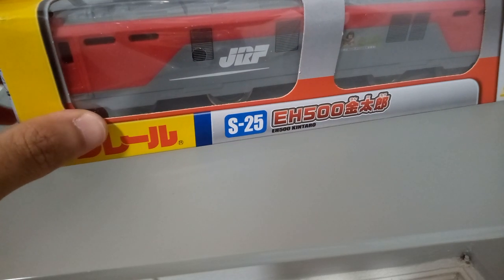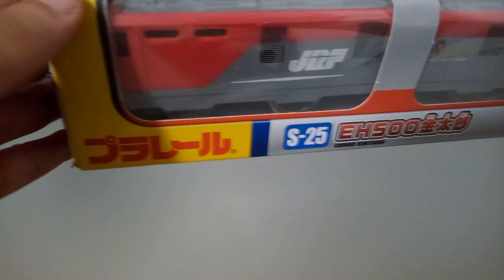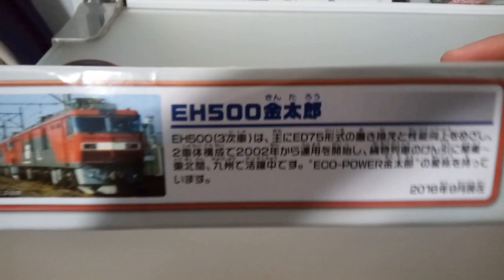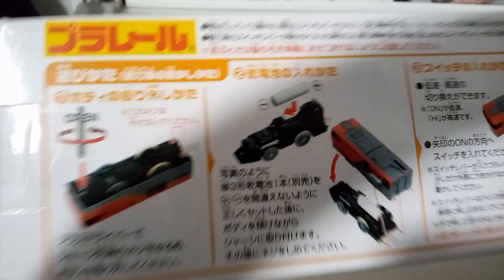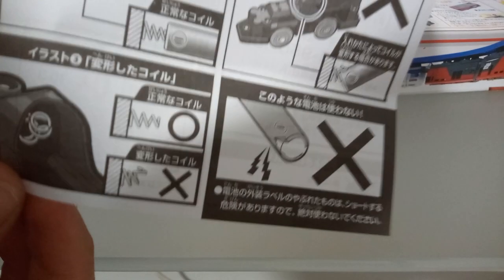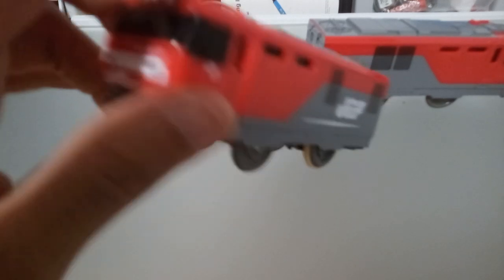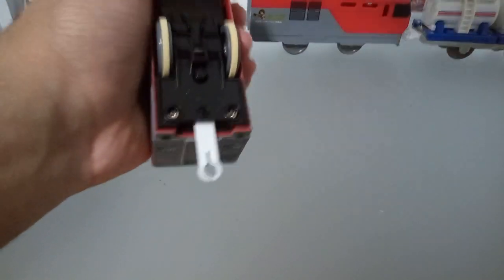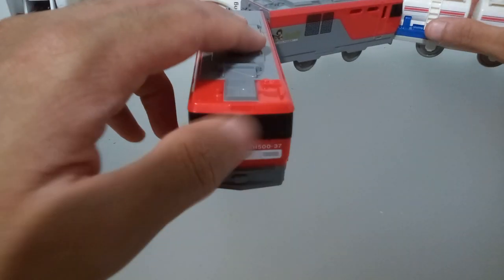GA unboxing & review of the Plarail S-25 EH500 read description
This channel is for a general audience, this is another review video but this time it's on the Plarail S-25 EH500 and in case you're wondering my sister bought it for me from Amazon what do you think of this review make sure to like, comment and subscribe to the channel.

By the way this video was inspired by

0:00 intro
1:00 unboxing and review
13:00 test run
15:48 outro